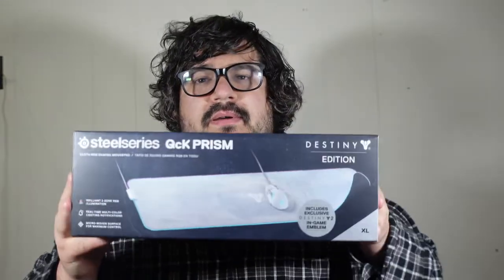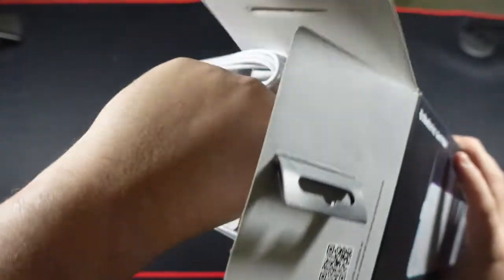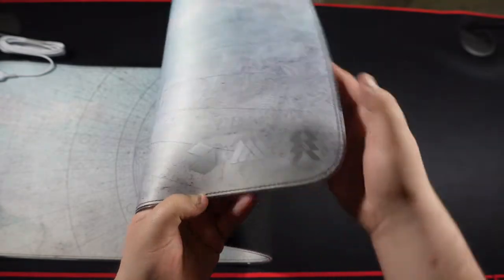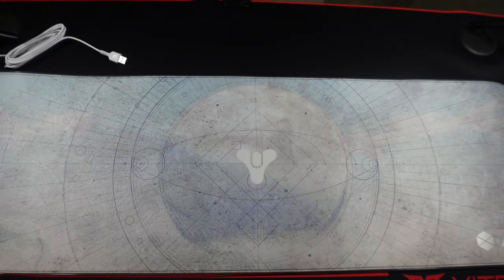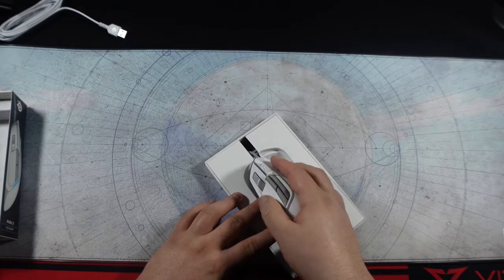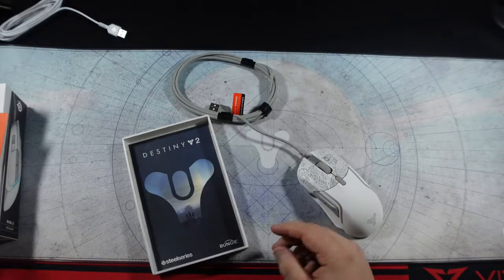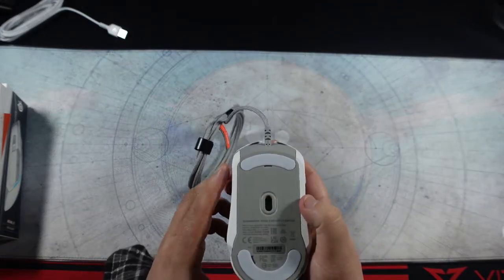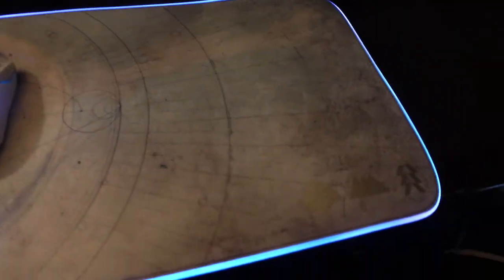SteelSeries Rivals 5 and Qck Prism Gaming Surface Review!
Today we unbox and review the SteelSeries Rival 5 Gaming Mouse and the SteelSeries Qck gaming surface, everything is Destiny 2 Edition!